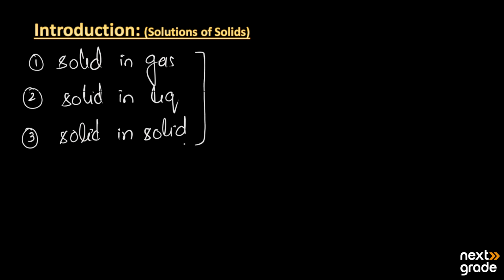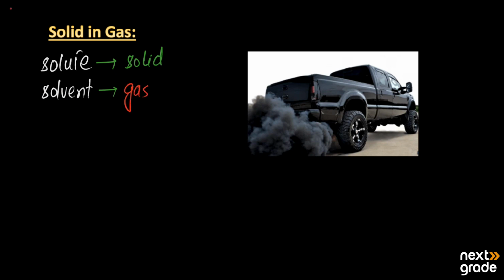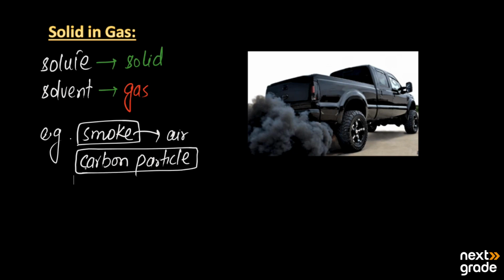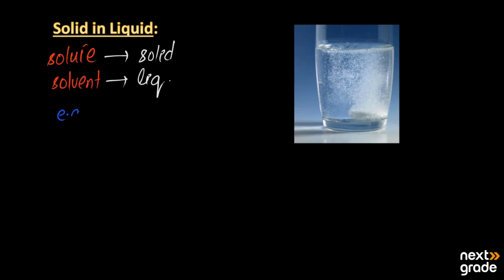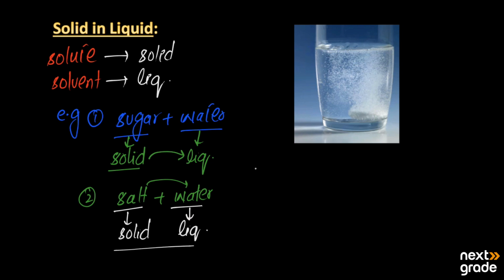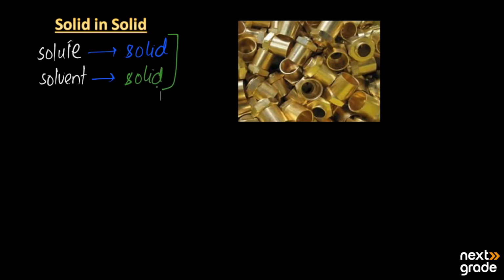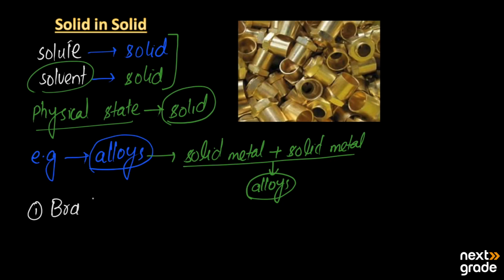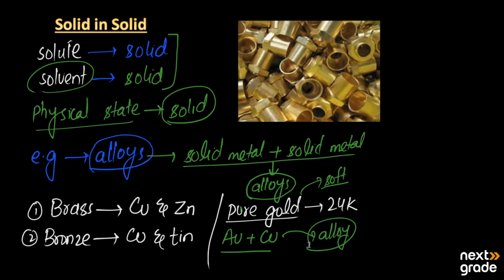Solid Solutions: Dissecting the World of Homogeneous Mixtures | Grade 9 Chemistry | Lecture 7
Dive into the intricacies of solid solutions, where solids are dissolved in a crystal lattice of another substance. Explore the factors affecting solid solubility and their significance in various industries.